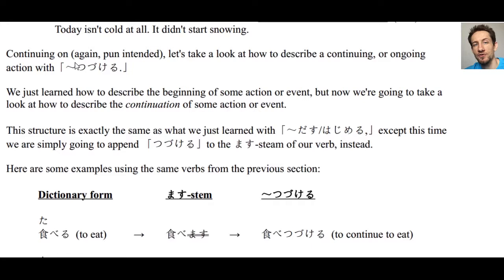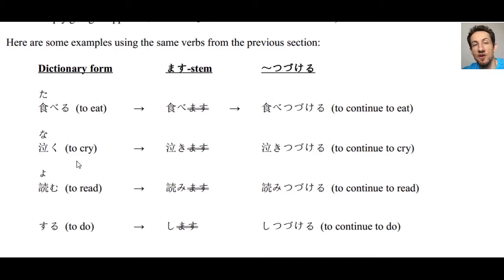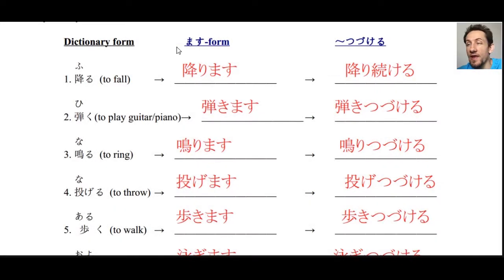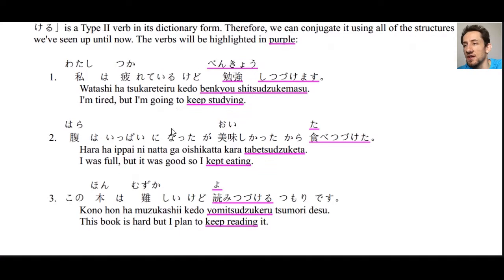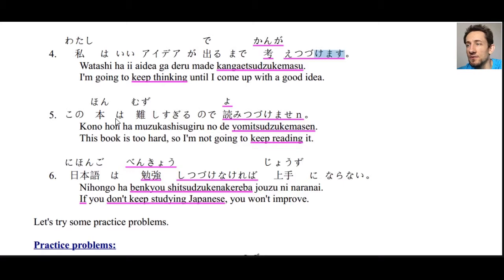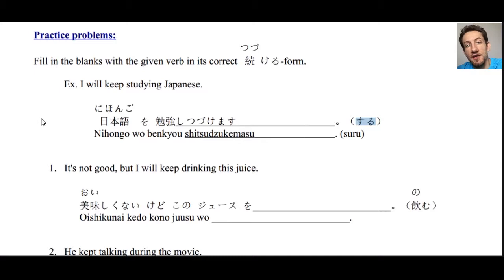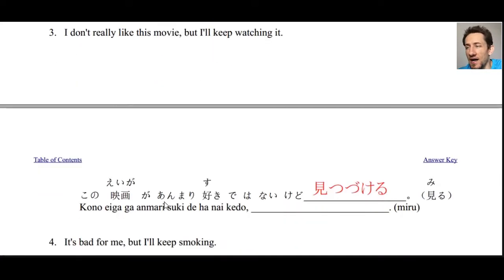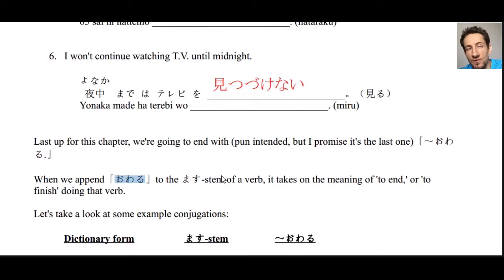Learn Japanese From Some Guy - Chapter 53 (part 2): Continuing an action with つづける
►►►My book こんにちは fellow Japanese learners and welcome back to another episode of Learn Japanese from Some Guy!

Today, we are going to look at part 2 of my mini-series of Chapter 53 of my textbook, where we are going to focus on how to express continuing some action.

In part one we looked at using だす／はじめる to express the beginning of starting of some action.

This structure we are going to learn today works very similarly. Instead of appending だす／はじめる, we are going to append ～つづける to the ます-stem of our verb (Type I, II, or III).

We can say something like...

この本を読み続けます。-- I will keep reading this book.

雨が降り続けた。 -- It continued to rain.

We can treat the つづける that we are appending to our verbs as a Type II verb. As such, any conjugation we have learned up until now can be applied to it; Please notice in the above examples we have the ます-form and the casual-past-tense form (た).

よろしく！